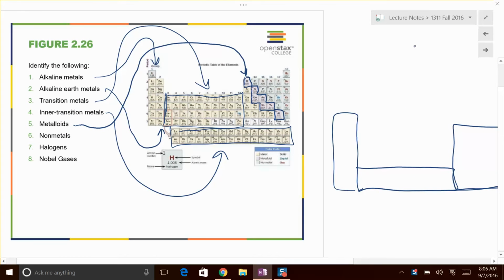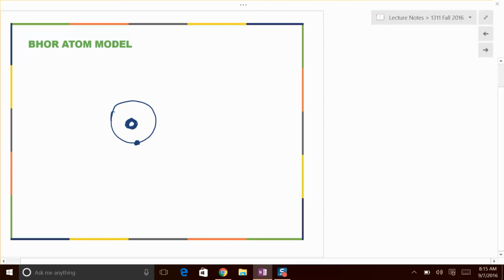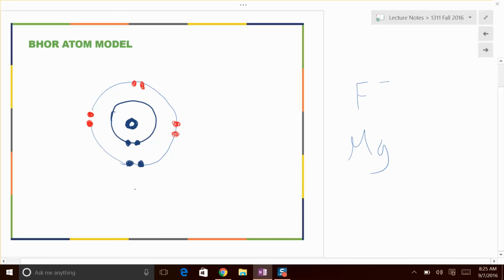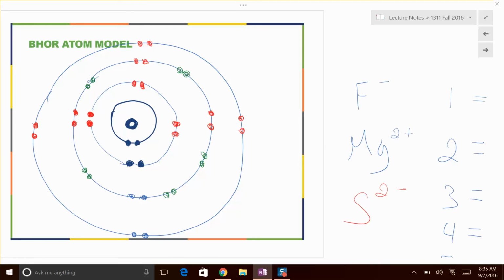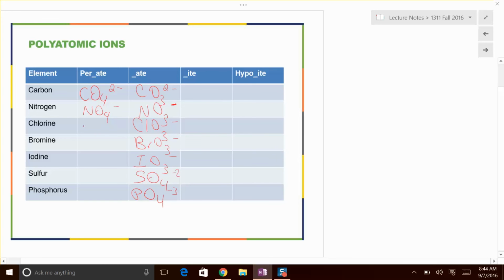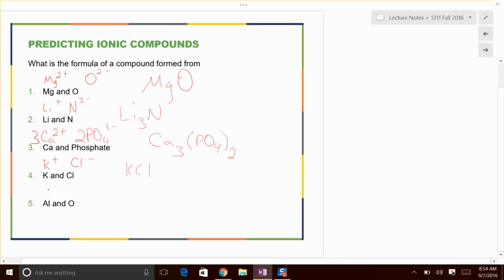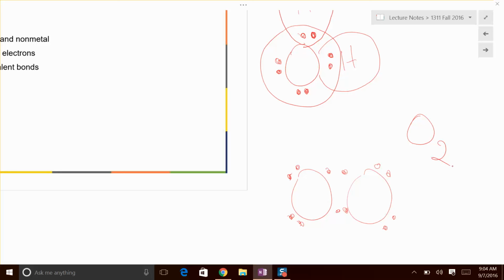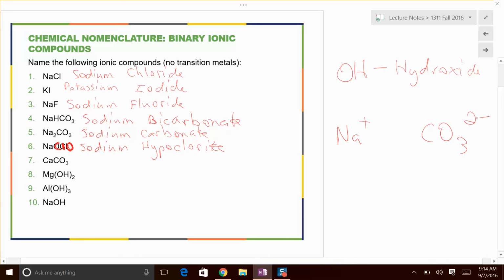1311 Chapter 2 continued 2